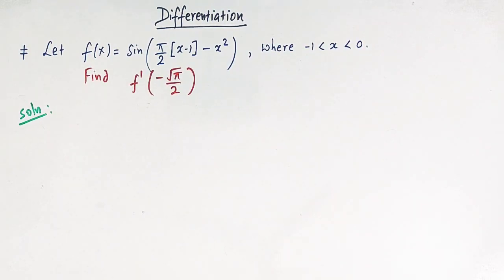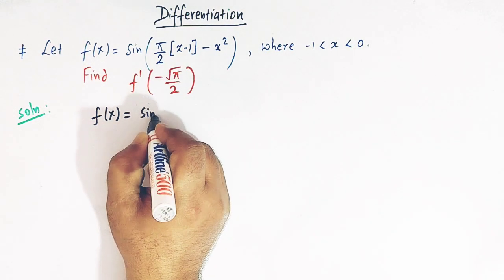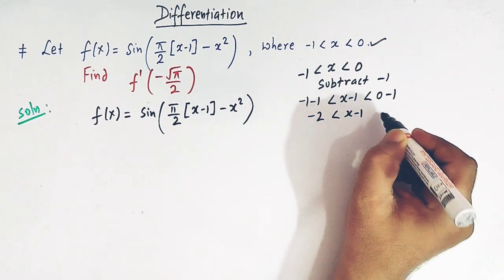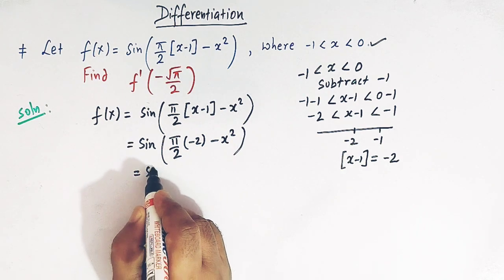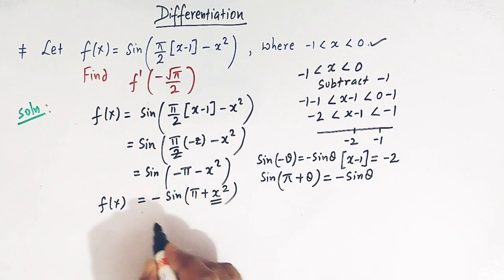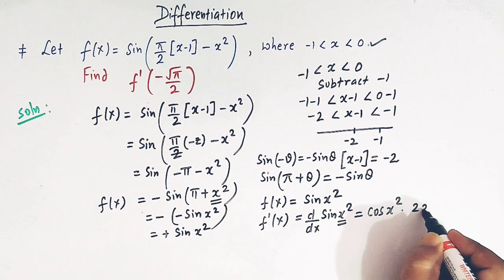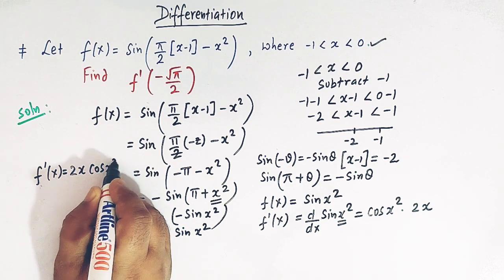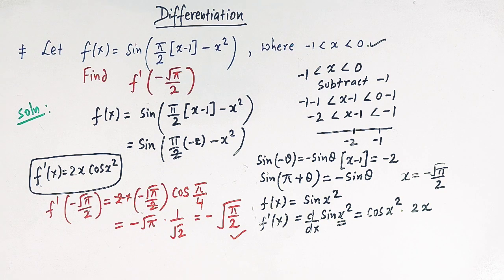Differentiation of functions involving greatest Integer Function.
How to get the derivative of functions involving greatest Integer Function.